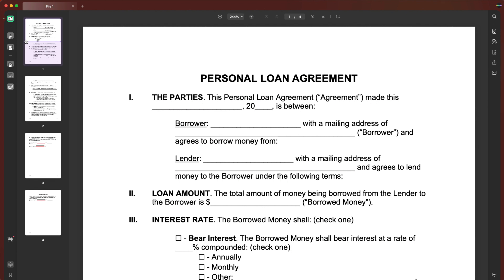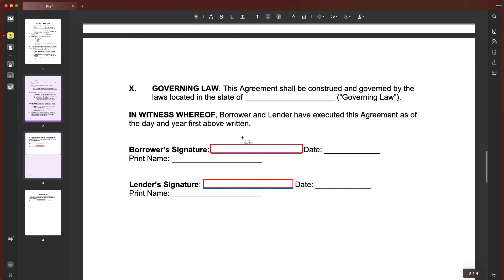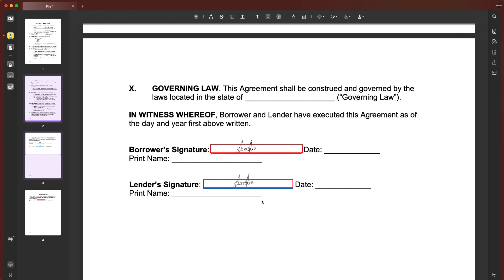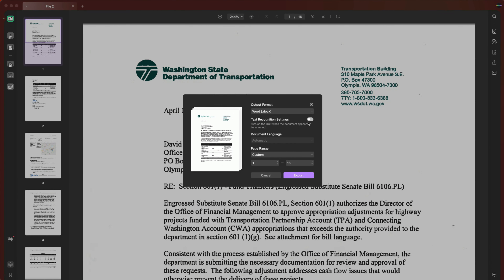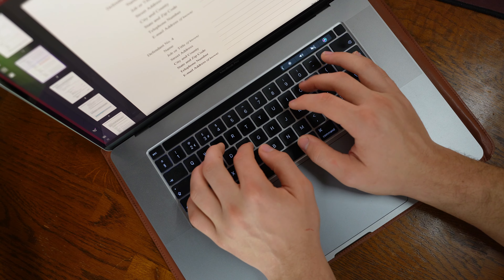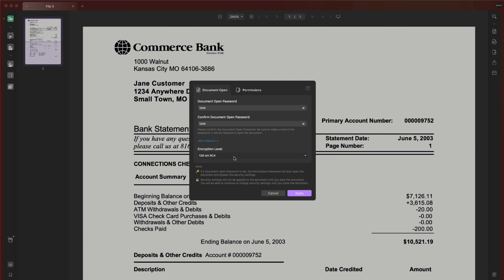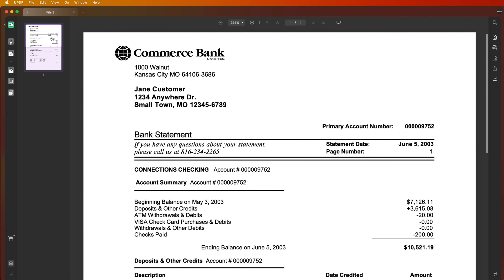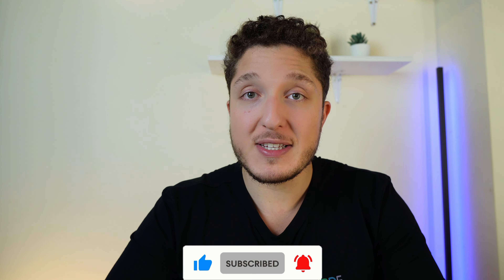Empower Banking Staff with a Smart PDF Solution - UPDF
UPDF is a unique, delightful, and easy-to-use PDF editor that allows you to view, edit, annotate, convert, protect, and share PDF files quickly. It is compatible with Mac, Windows, iOS, and Android systems so you can use it wherever you go.

Key features of UPDF:

1. Edit PDF Document

2. Annotate PDF File

3. Convert PDF Files

4. Organize PDF Pages

5. View and Navigate PDF Files

6. Protect PDF

7. Email and Share PDF Files